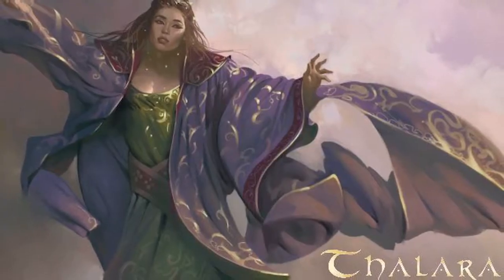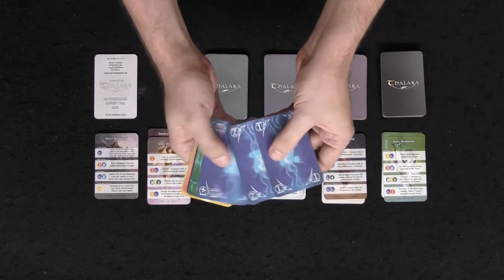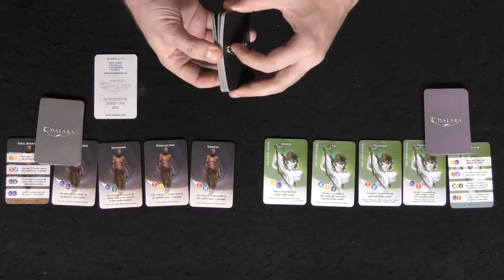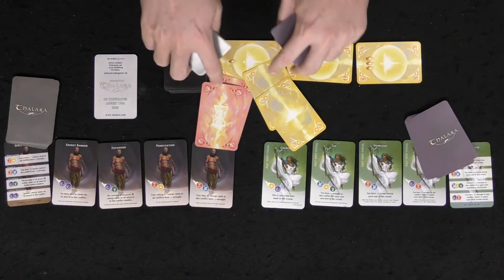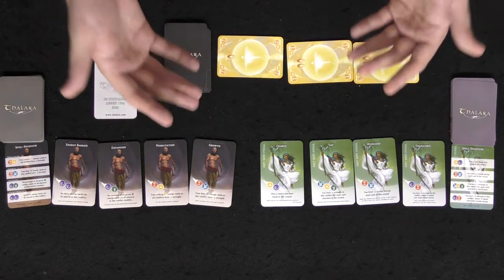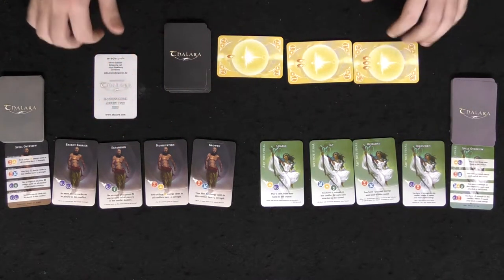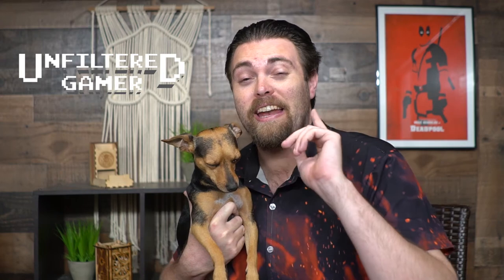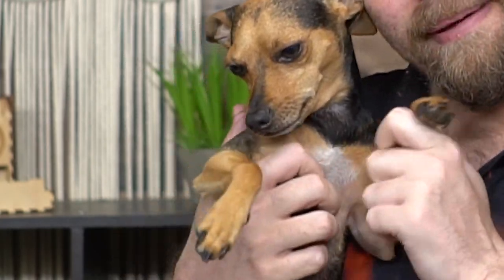Thalara: The Last Artifacts | Board Game Review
Thalara Review by Unfiltered Gamer

(Coming to Kickstarter Soon)